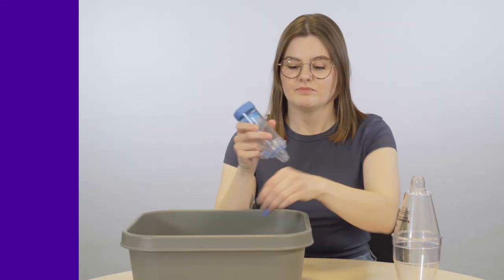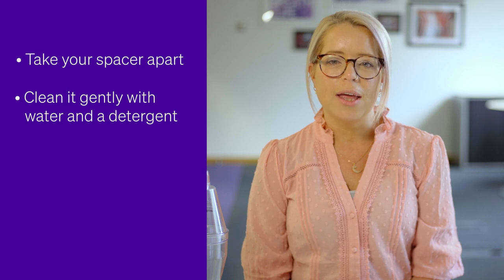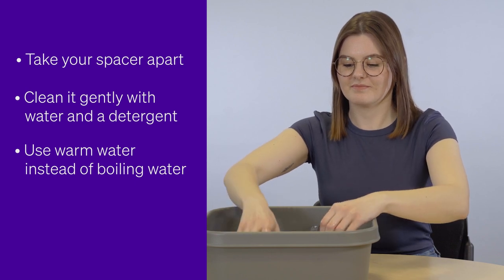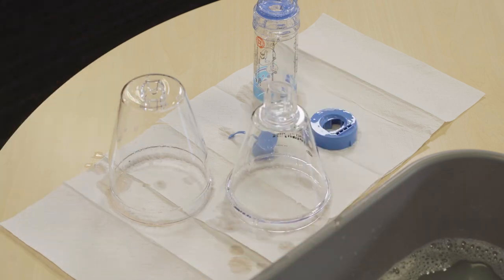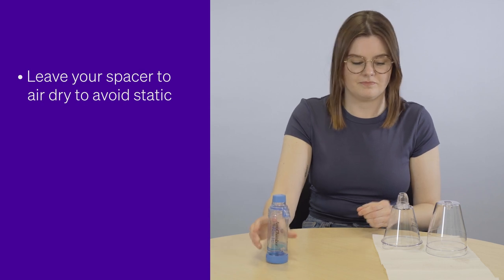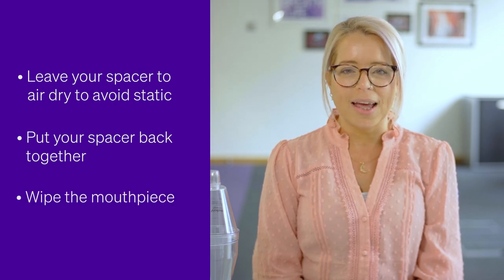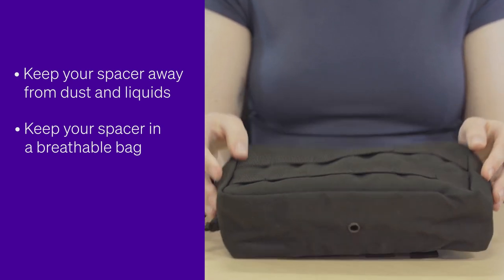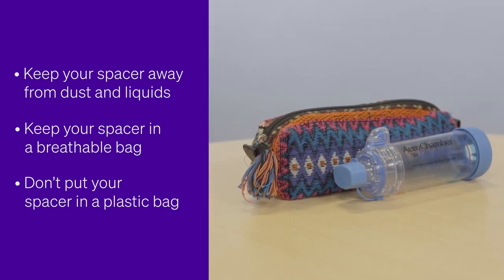How to look after your spacer | Asthma + Lung UK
Leanne, a respiratory nurse specialist at Asthma + Lung UK, explains how to look after, clean and store your spacer.

(Monday to Friday 9am to 5pm)